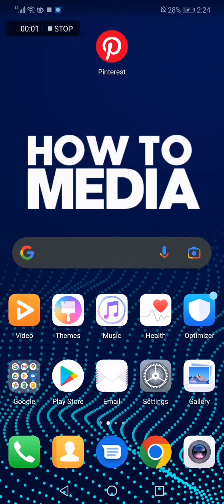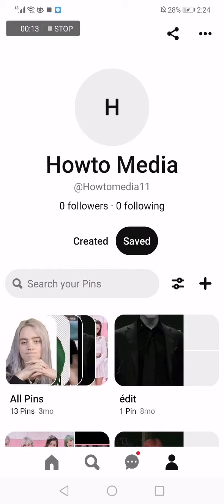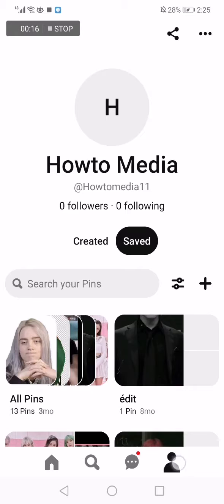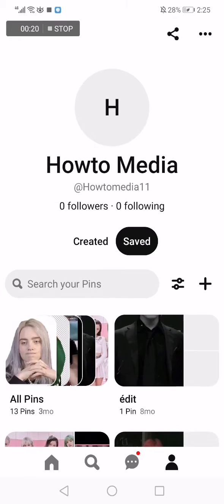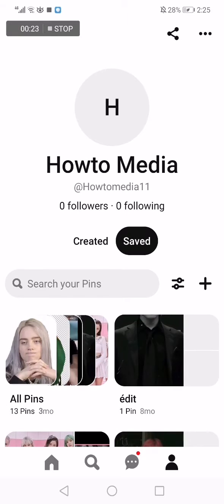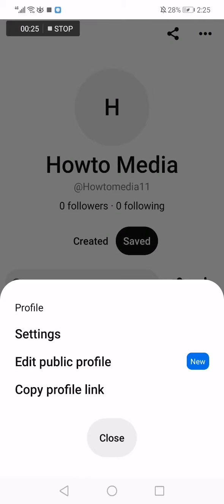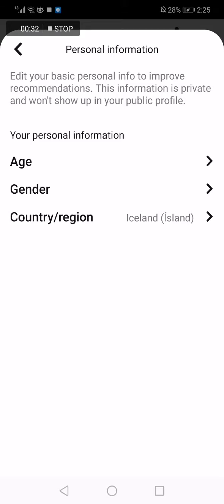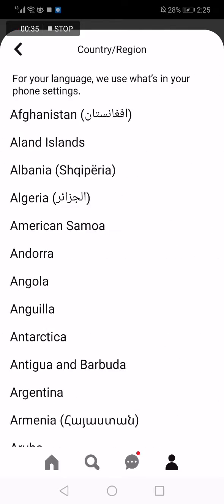How To Change Your Country Location on Pinterest App